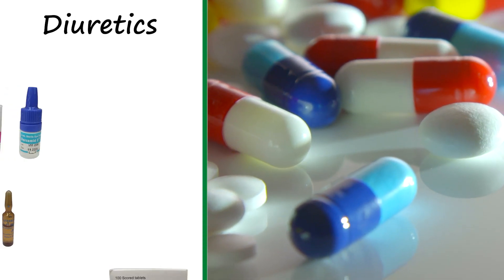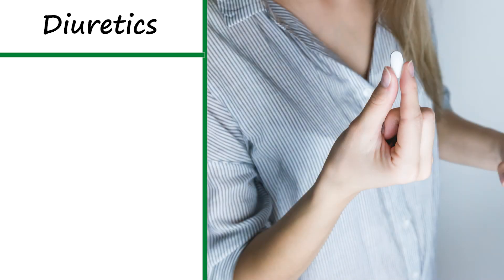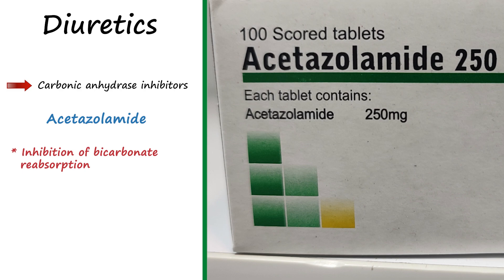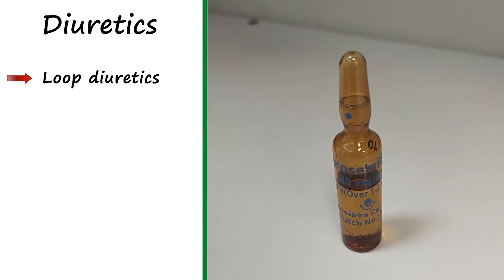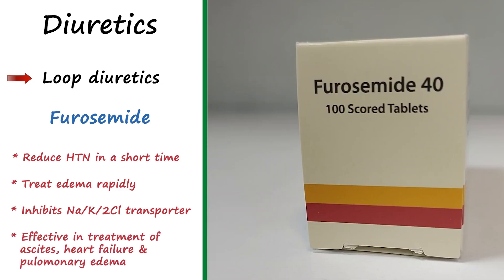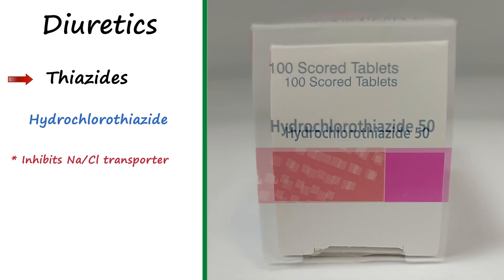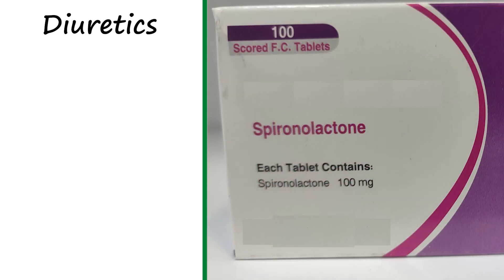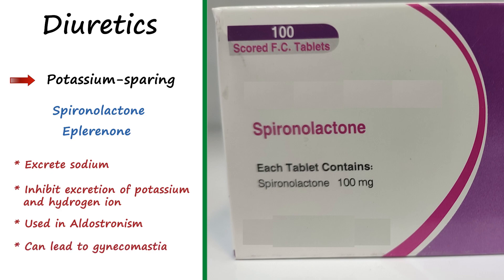Diuretics - Pharmacology | 4 common types (Acetazolamide, Loop, Thiazides, Spironolactone)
diuretics | 4 common types (Acetazolamide, Loop, Thiazides, Spironolactone)
This video is about diuretics and the way they affect our body and help improve some common renal, cardiovascular and endocrine disorders by excreting extra salt and water through the kidney
Salt-excreting diuretics are the most commonly used class and they are categorized fall under 4 main groups.
Watch the video to know what are their mechanisms and applications.